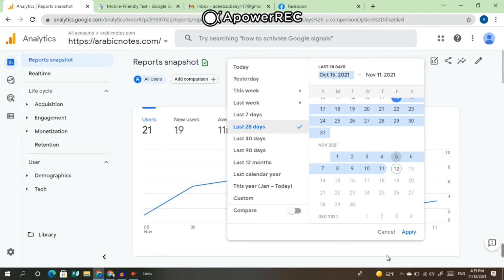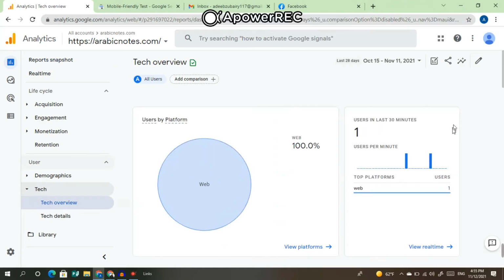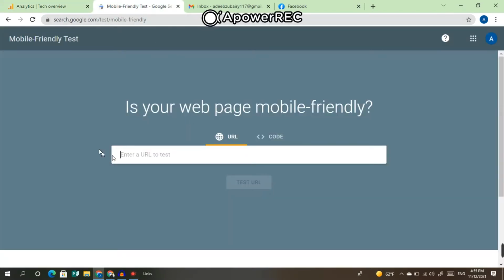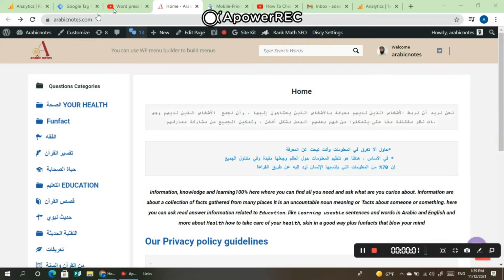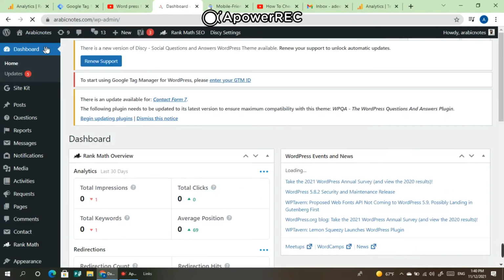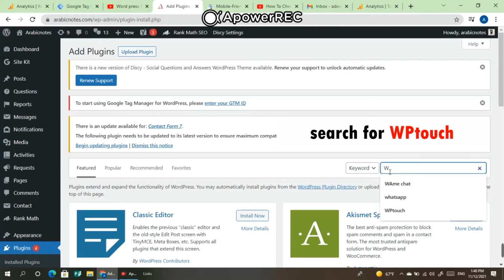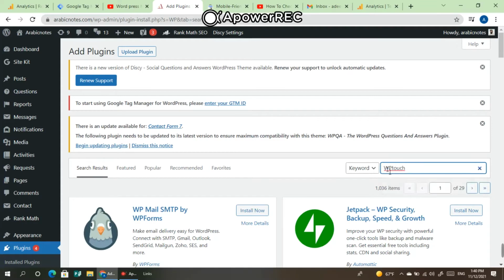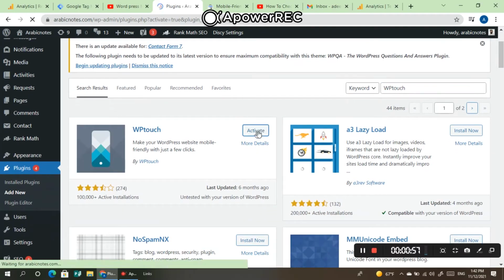How to Make Your Website Mobile-Friendly | The Secret in 10 Minutes | Traffic+sales=MONEY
Mobile-Friendly Website | How to Check Mobile Responsive Website
Latest 2021 new and updated.

▶ ABOUT OUR CHANNEL:
Our channel is uploading multiple kinds of topics here a business-related video, We cover lots of cool stuff in this channel.